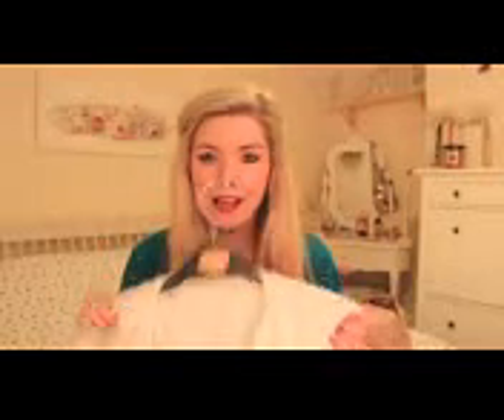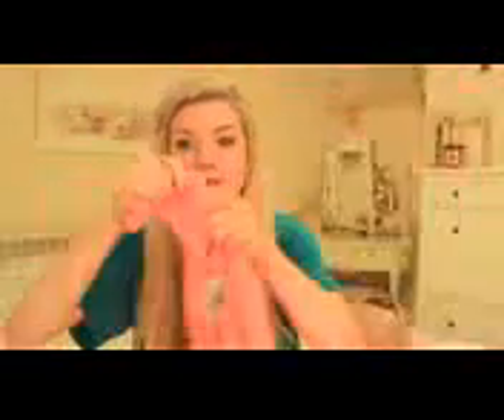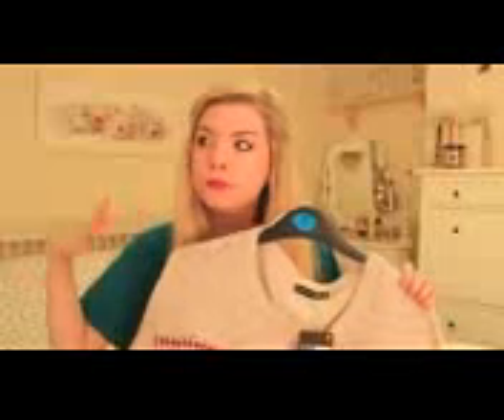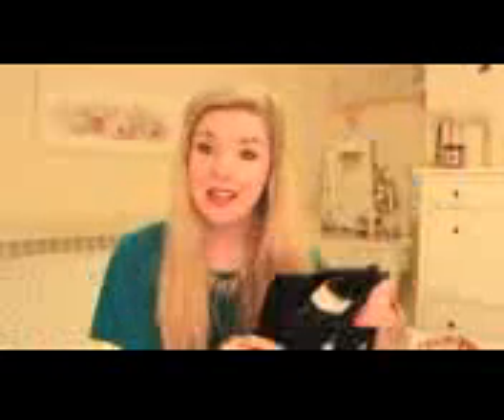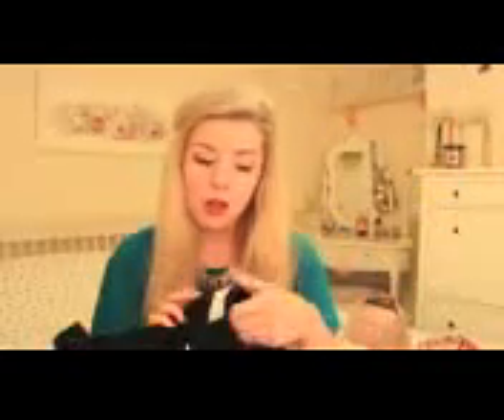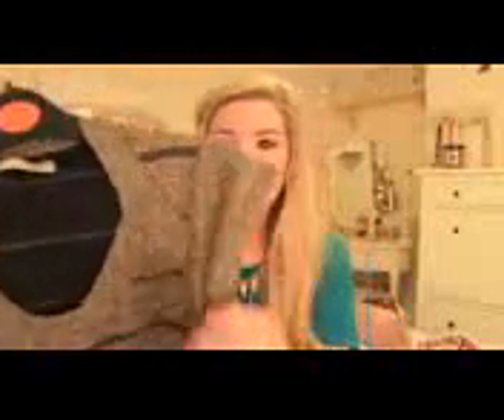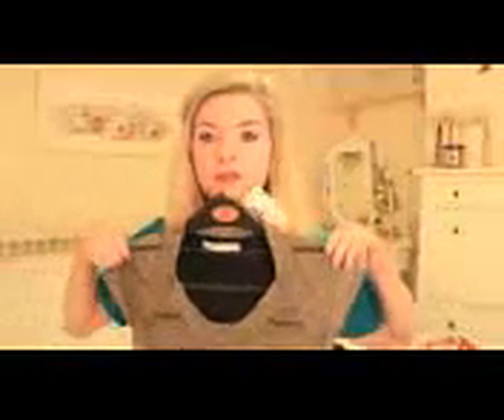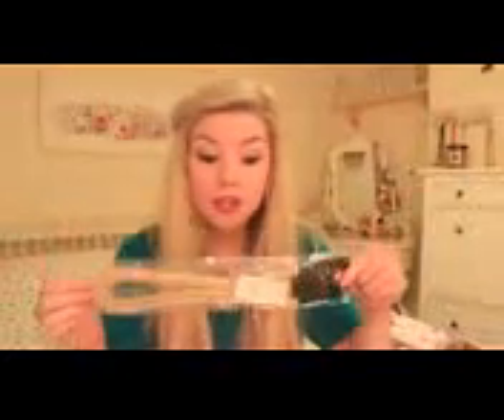Shop Kate's Closet | Fashion Sale